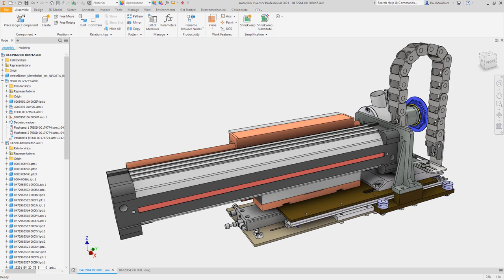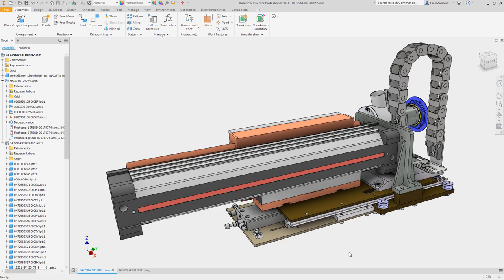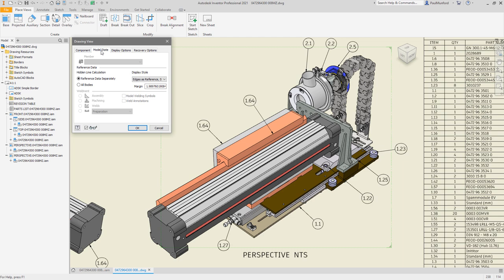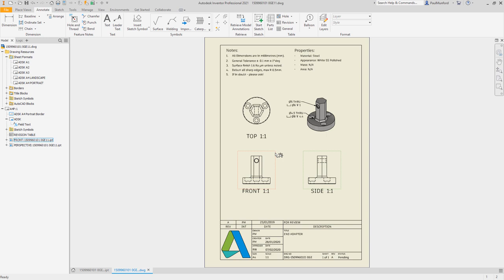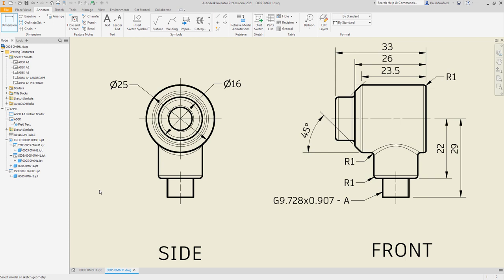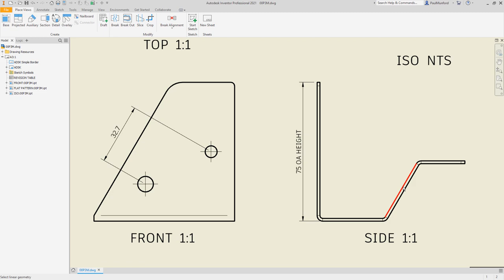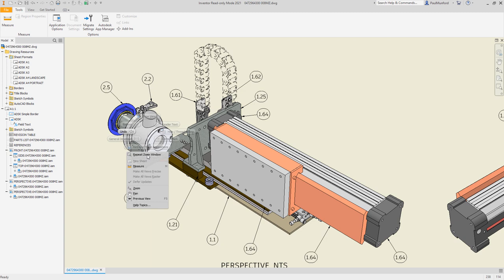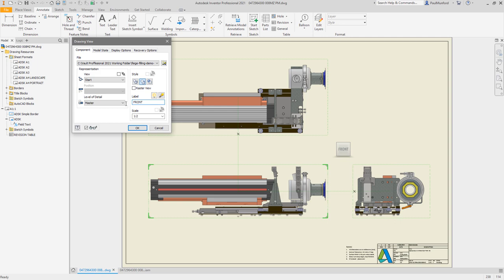Inventor 2021 - What's New - Drawing Creation